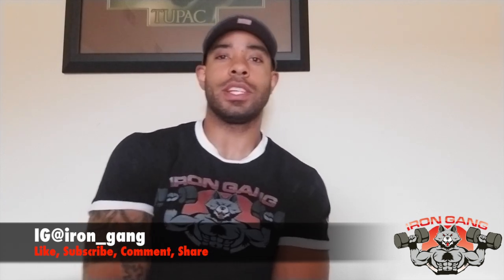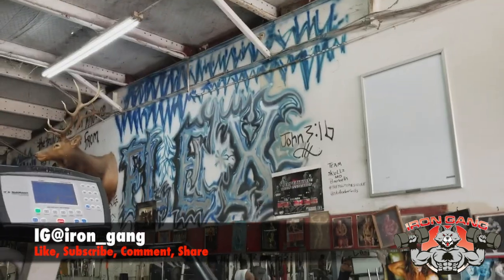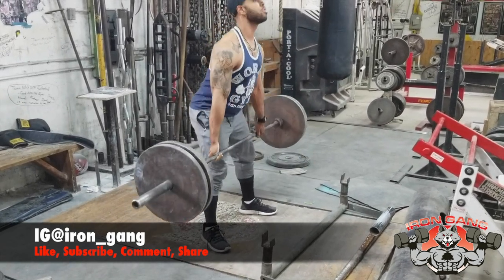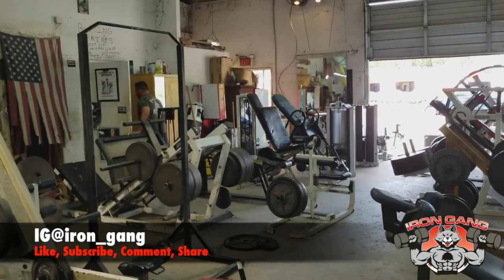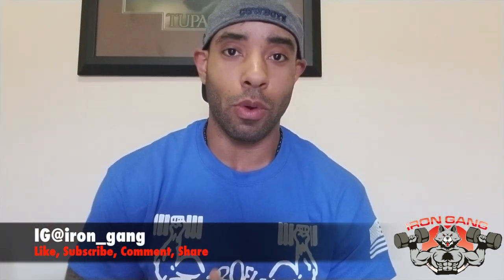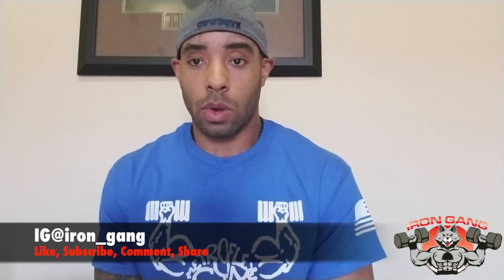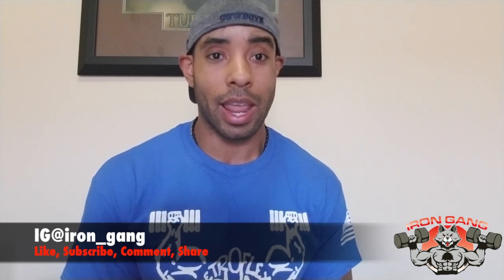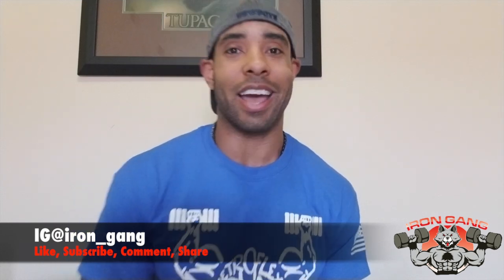Original Metroflex Arlinton, TX Review Pt. 2 (Home of Ronnie Coleman)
Original Metroflex Arlington has to be the most humble and hardcore place I've visited in my quest for dope gyms to train in throughout Texas or even the country for that matter.

Though known for its reputation in pumping out pro's such as Branch Warren, Johnny Jackson and 8 time Mr. O Ronnie Colman to name a few; this gyms true hat feather is through its owner, Mr. Brian Dobson.

Mr. Dobson has to be the most modest humble guy around in the fitness industry, particularly bodybuilding and powerlifting. You walk in to his establishment and there is nothing but encouragement littoraly painted all over the walls.

Though this gym has been around for well over 20 years he greets every patron as if it were day 1 grand opening. Just as gracious, humble and welcoming as can be.

Though there are pro's training in this humble true to nature hardcore facility Mr. Dobson treats everybody that comes through those doors as if they were Mr/Mrs. O competitors.

As for the gym itself, as stated it is a true hard core environment. Weights everywhere, power equipment, you name it. Original Metroflex Arlington has it.

If you're ever in the DFW metroplex area stop by and pay This location a visit. I promise you won't be disappointed.